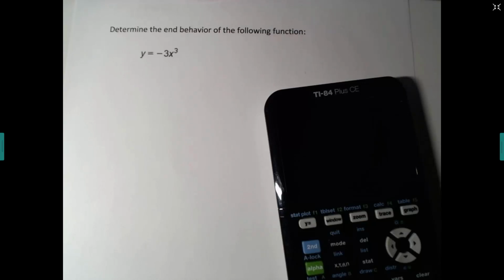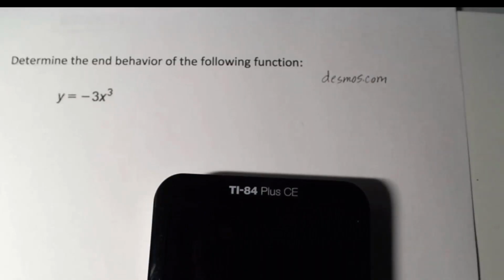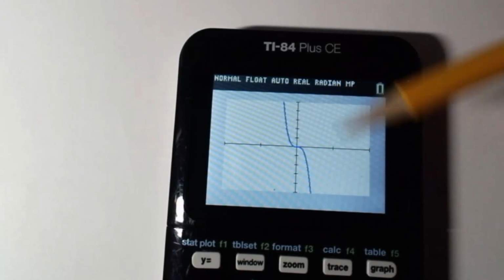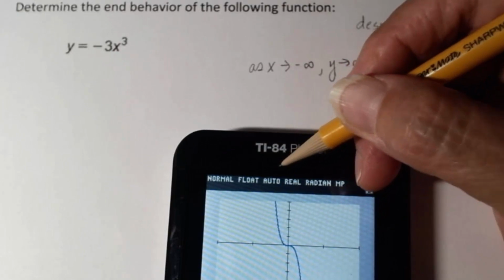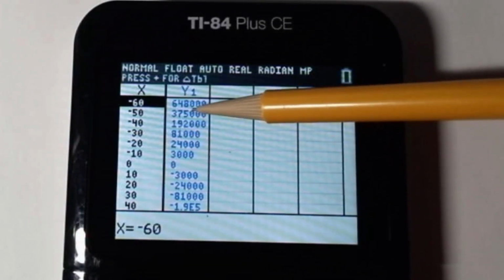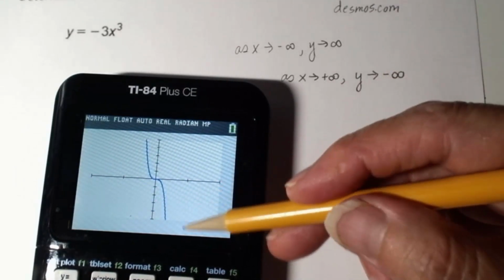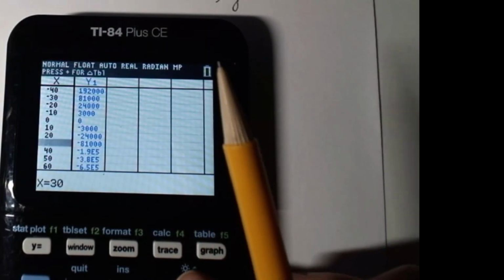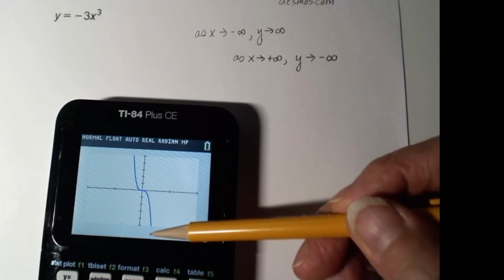Example Determine the end behavior of a cubic polynomial function given its equation